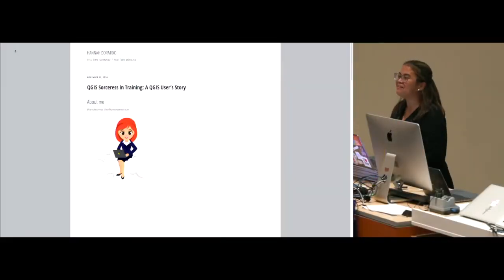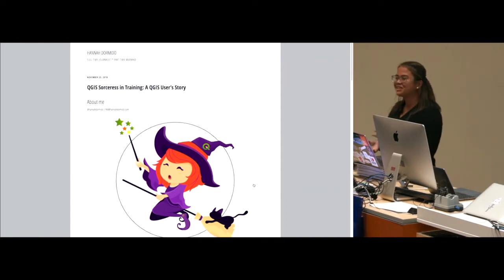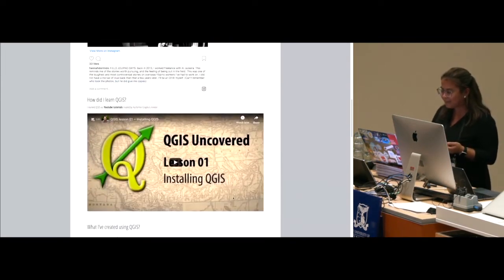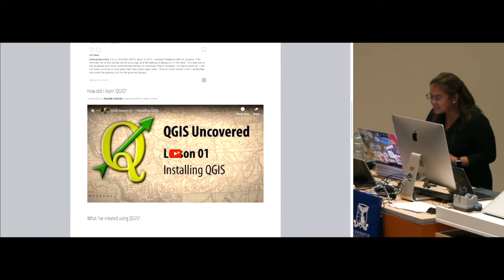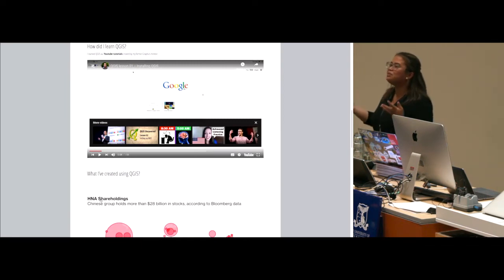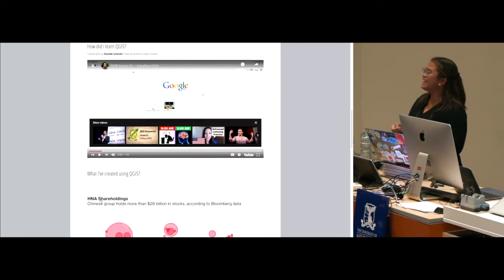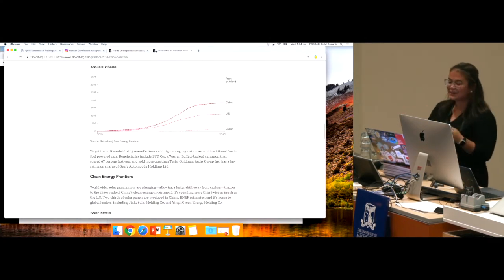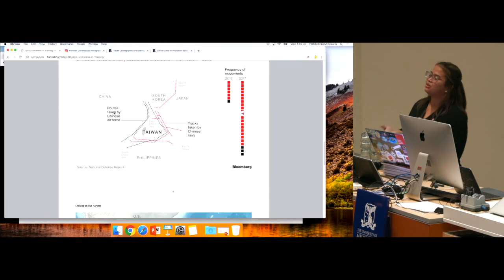Hannah Dormido: QGIS Sorceress in Training: A QGIS User’s Story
QGIS Sorceress in Training: A QGIS User’s Story